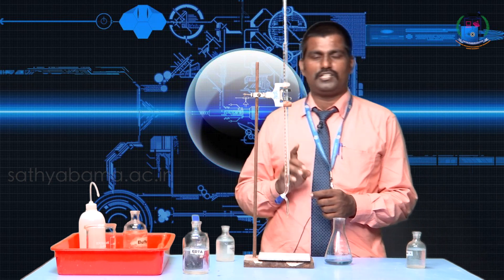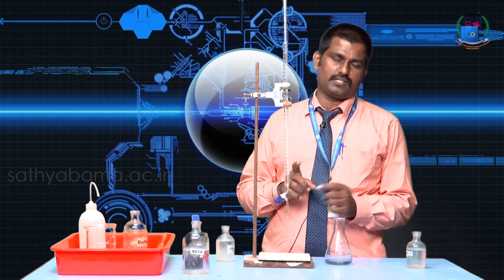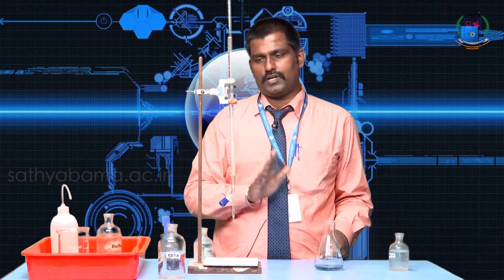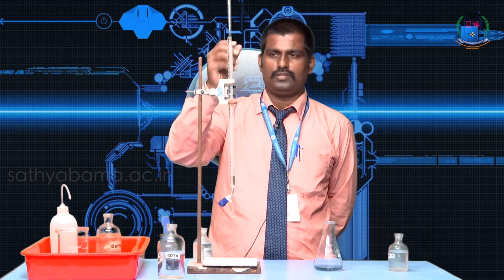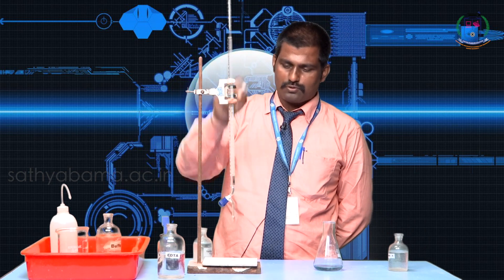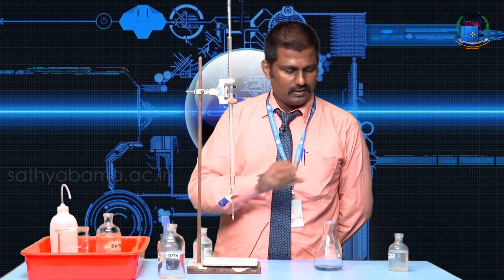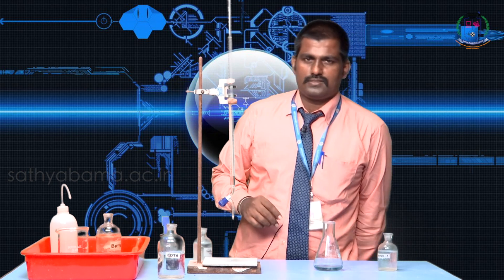ESTIMATION OF HARDNESS OF WATER BY EDTA METHOD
DEMO EXPERIMENT